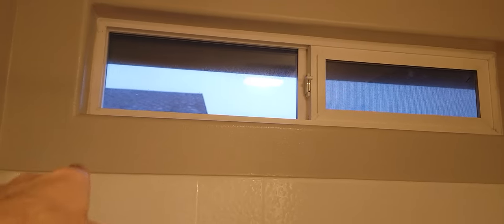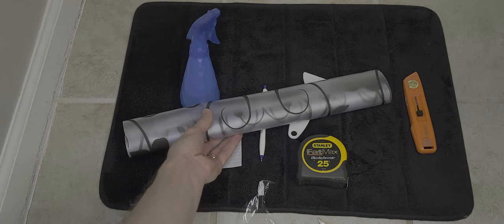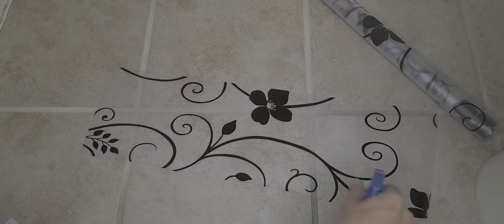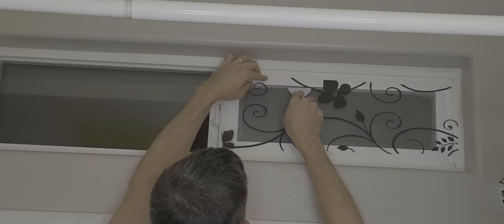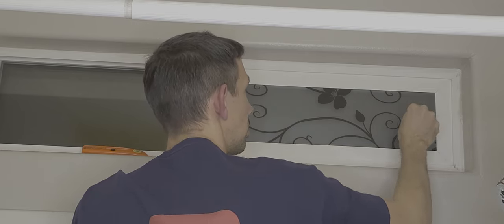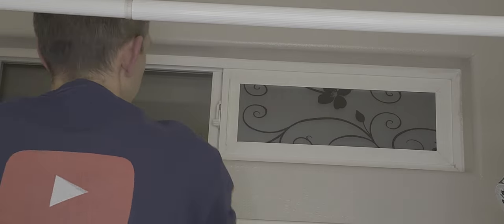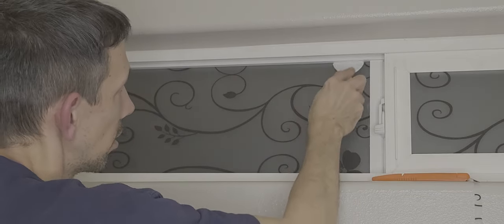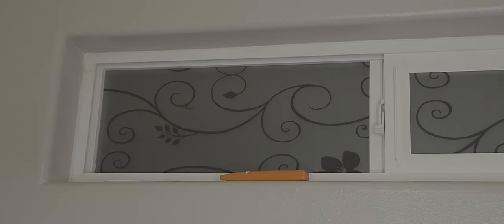DUOFIRE PRIVACY WINDOW FILM INSTALLATION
DUOFIRE Window Film Privacy Window Film Frosted Glass Film Static Cling Glass Film No Glue Anti-UV Window Sticker for Bathroom Bedroom Living Room (Black Flower-DP014B, 17.4in. x 78.7in.)
【Privacy Protection】This decorative window film can Instantly change your see-through glass into a Black Flower Pattern frosted glass panels. Provides Privacy and Allows the Lights in.Privacy Level :★★★★★ Top Private Window Films (Outstanding Privacy Protection Even Works For Bathrooms). Widely Suitable For Any Places: Kitchen, Bedroom, Bathroom, Living Room, Dining Room, Office, Hotels, Classroom, Lobby, etc.
【Easy Application】You only need some clear water (soapy water would be better) to apply it. DON'T forget to remove backing protective film before putting on glass (Detail instructions, please see the Product Description).
【Reusable Static Cling】This window film is no-glue, easy to position and remove without any residue or any harmful substances release. So it can be reused if not damaged or smudged.
【Anti-UV Window Cling】Keep heat out in summer and retain it in winter comfort. Control heat, block out more than 96% of harmful UV Rays, stop the staffs in door from fading and aging. Made by premium vinyl material which has been designed to withstand heat and steam for long lasting quality.
【Note】Please Make sure window surface is completely clean and absolutely free of any blemishes, and tear off the outside protection film before you post the privacy window film on the smooth surface. Easy to cut into any size to meet your special demands.